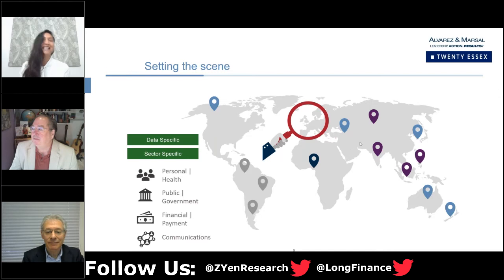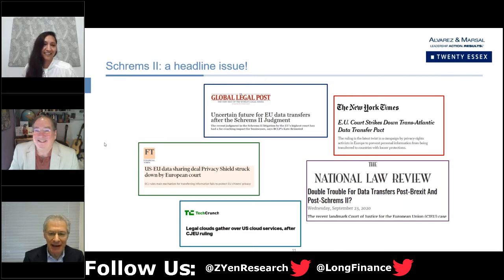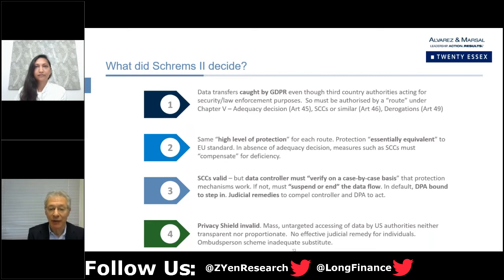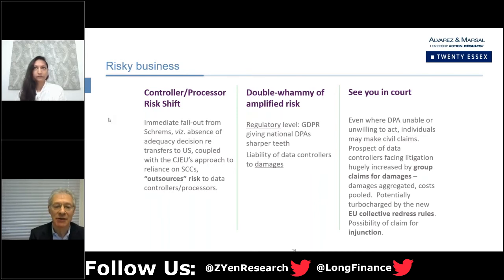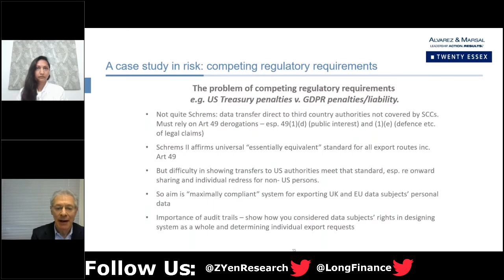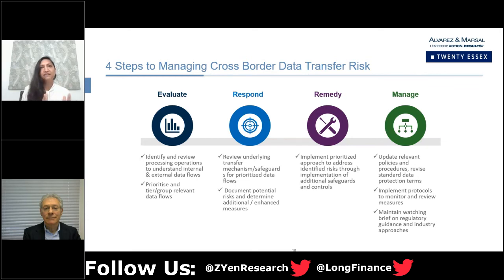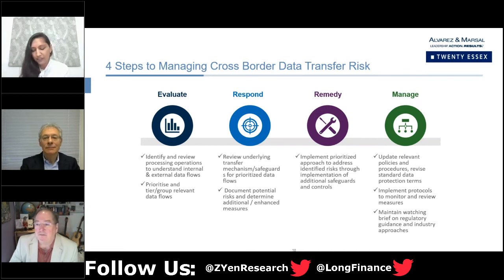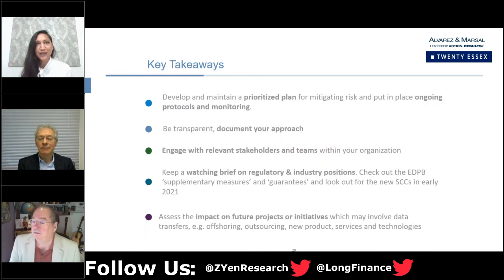What Do Schrems, Brexit & Data Localisation Rules Mean For Your Global Digital Strategy?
Interested in watching our webinars live, or taking part in the production of our research?

Many countries have adopted or have started to draft laws which restrict the transfer of certain data outside of the jurisdiction. The recent CJEU decision invalidating certain EU to US data transfers demonstrates how privacy and data protection laws can impact on your global technology and data strategies. With many organisations leveraging the benefits of global centres of excellence, near and offshore service centres, as well as moving more of their data services to specialist vendors and cloud based platforms, this webinar will analyse developments and trends in global data regulation and provide practical steps that can be taken to quantify and mitigate your organisation’s compliance exposure including the role of data compliance frameworks, cross border data transfer mechanisms and data management technologies.

Speaker:

Samita Patel is a Director with Alvarez & Marsal’s Disputes & Investigations practice in London. She is experienced in developing scalable privacy programs and solutions suited to the risk profile, privacy maturity and complexity of organizations. Samita has significant expertise in working with clients and industry vendors to operationalise key privacy requirements and processes including data flow mapping, and advising on end-to-end solutions around manging international data transfers. Samita has designed and led several multi-year international privacy change programs and engagements across a range of sectors including technology, media and entertainment, publishing, education, logistics, asset management, life sciences, retail and insurance.

Gordon Nardell QC is a barrister practising at Twenty Essex in London and Singapore and Alphalex-Avocats in Brussels. He handles confidentiality and privacy issues as part of his international disputes and advisory practice. He combines extensive experience of commercial claims for misuse of confidential information with expertise in the privacy rules under EU law, the European Convention of Human Rights and national regulatory regimes in Europe and Asia. Gordon works with the finance, utility and other sectors on data privacy and compliance. He acts in high-profile cases about surveillance and covert data-gathering as well as dealing with confidentiality, privilege and disclosure issues in commercial litigation, arbitration and regulatory investigations. Gordon is a former litigation solicitor. In the 1990s he practised international law at the Council of Europe and went on to serve as UK Parliamentary Counsel before moving to the Bar. He is a Fellow of the Chartered Institute of Arbitrators and an accredited mediator. Gordon is a regular contributor to professional publications, debates and seminars.